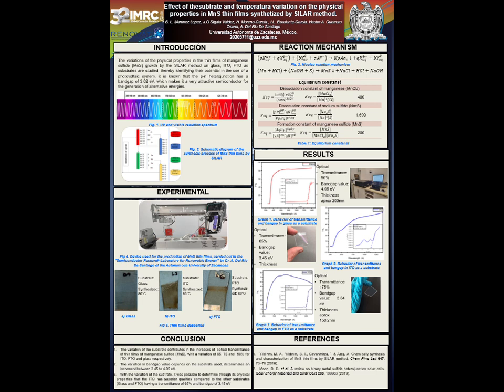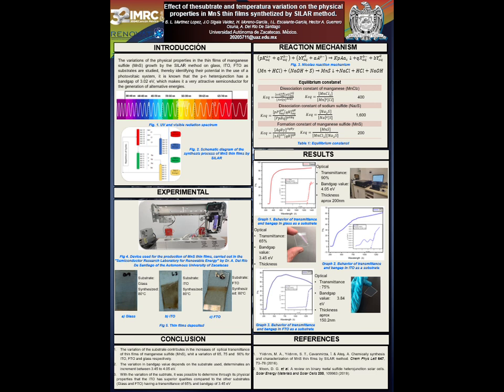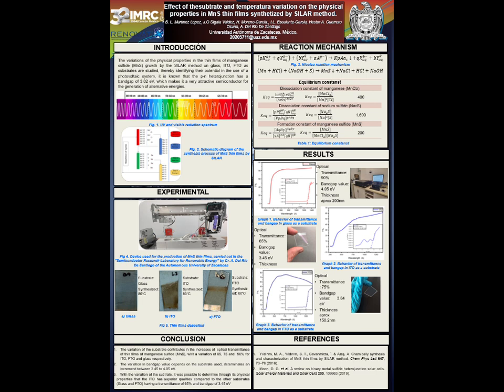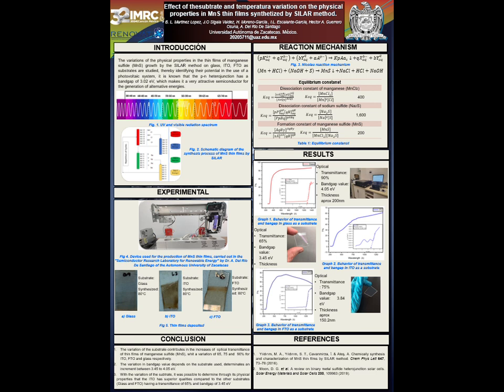Exhibition B. L. Martinez Lopez poster at the IMRC on MnS semiconductors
Poster presentation at the 32nd International Materials Research Congress (IMRC) 2024. By the undergraduate student in Chemical Engineering B. L. Martinez López on the topic of Effect of the substrate and temperature variation on the physical properties in MnS thin films synthetized by SILAR method.
Where we can observe the different physical properties that a material acquires only by varying the substrate where the thin film is synthesized.